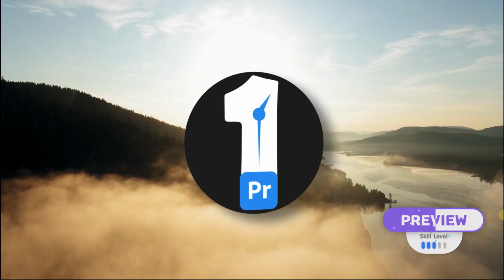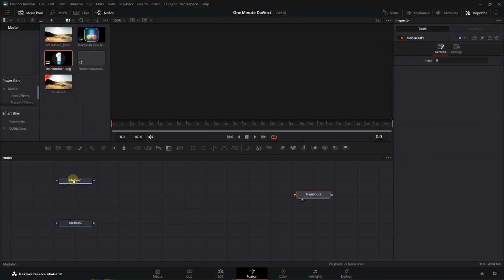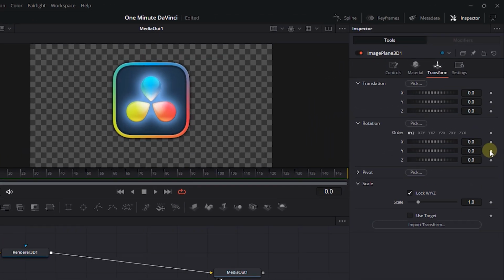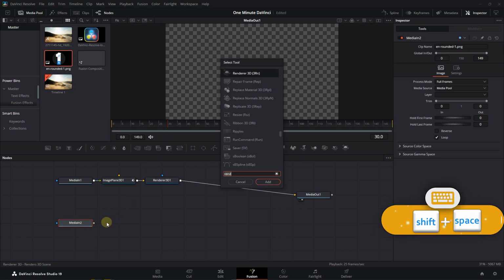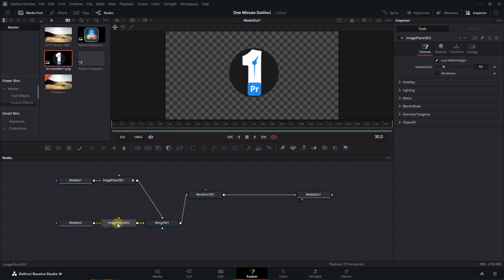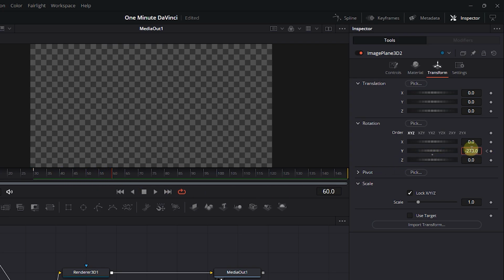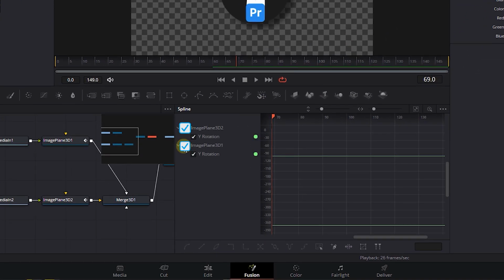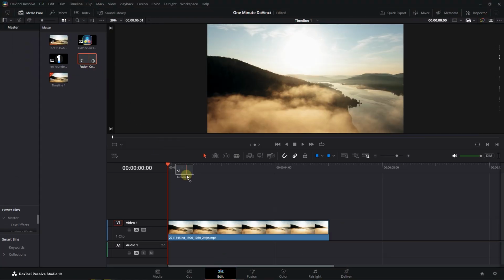Logo FLIP Animation In Davinci Resolve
Animate 3D logo flips in DaVinci Resolve using Image Plane nodes with 360-degree rotations.

Create 3D logo spins using Image Plane nodes. Keyframe 180-degree rotations with motion blur. Add drop shadows for realistic depth.
This classic technique works for brand bumps or transitions. Adjust lighting angles for varied reflections. Render at higher resolutions for crisp edges.
The effect remains popular for its professional polish. Save as presets for efficient reuse.

How to Do Logo Flip Animation In Davinci Resolve
00:00 Add image plane
00:30 Animate rotation Y